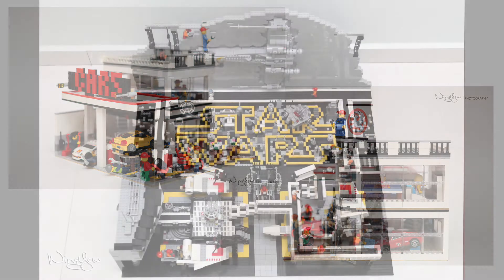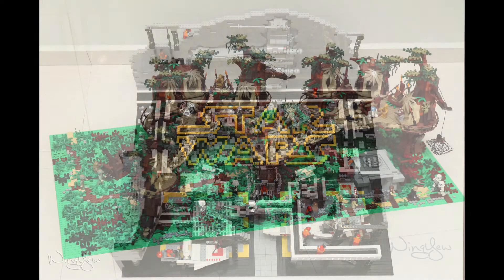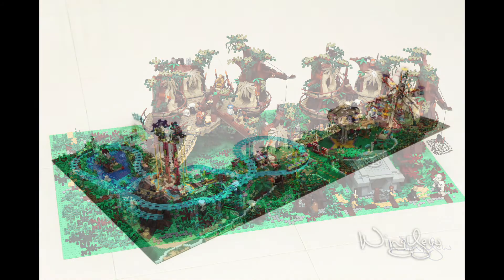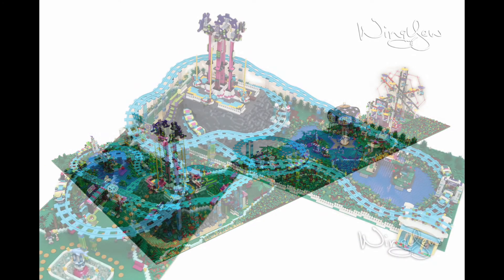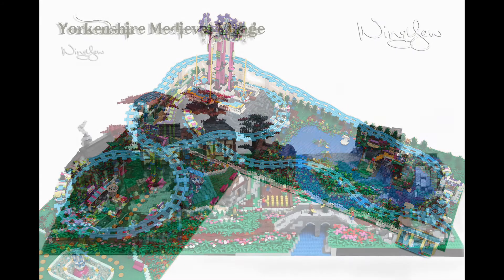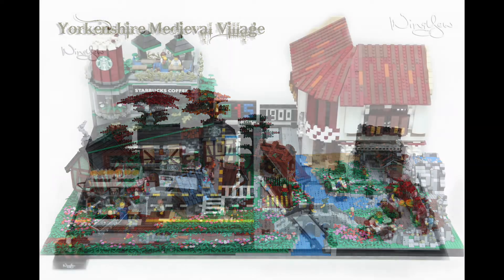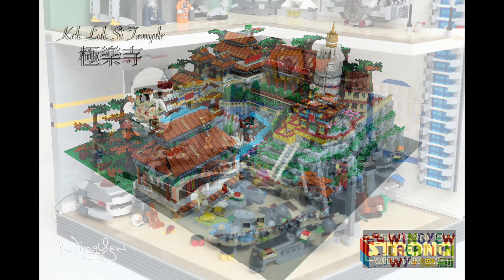WingYew Creation Channel (Introduction)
Big WELCOME to everyone who drop by to my channel.

A place that i wish to share my passion in LEGO with everyone. Anything which related to LEGO, such as my own creation sharing, MOC technique sharing, and many more.

Happy Bricking!!